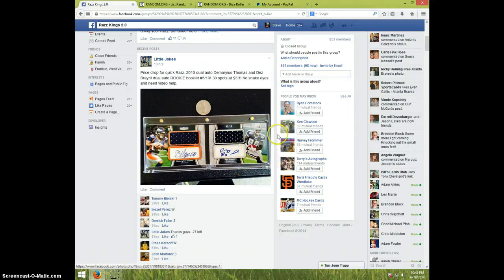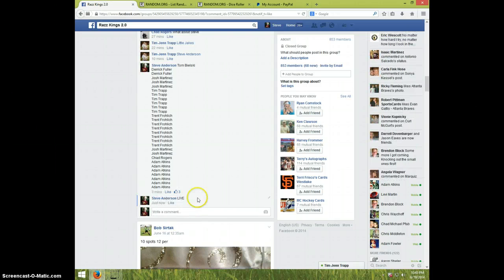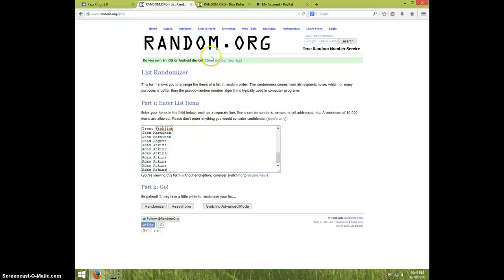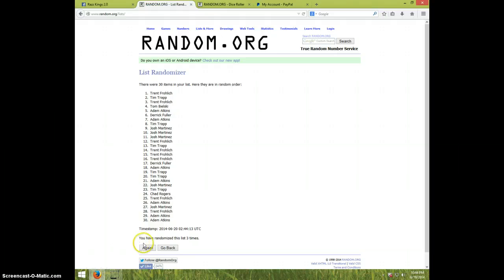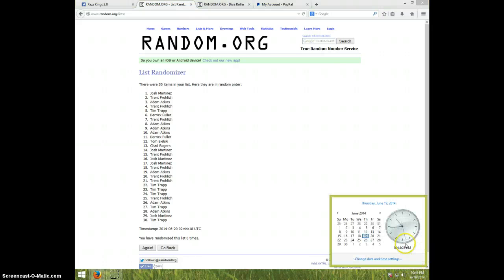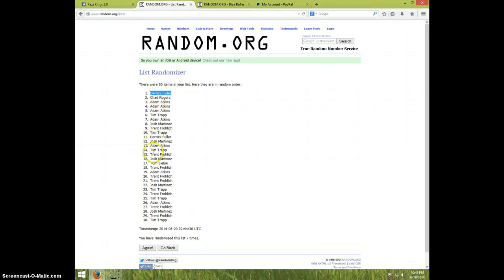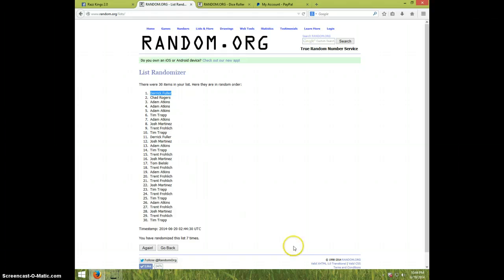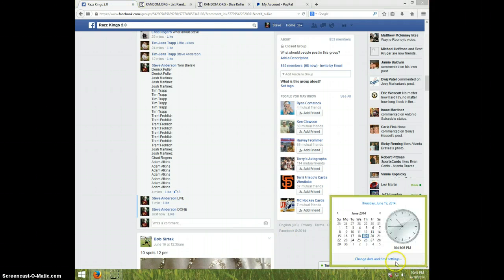THOMAS/BRYANT BOOKLET /10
LITTLE JAKES